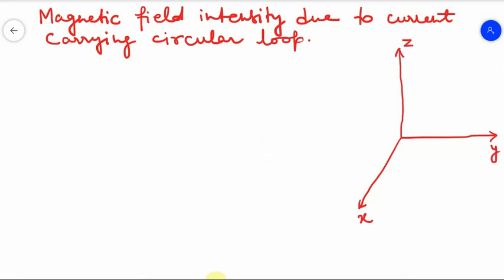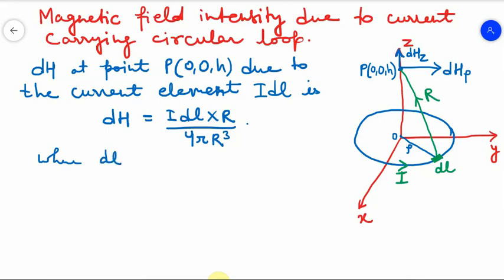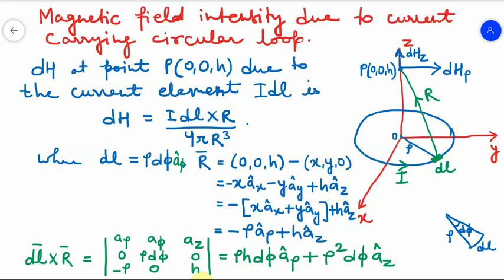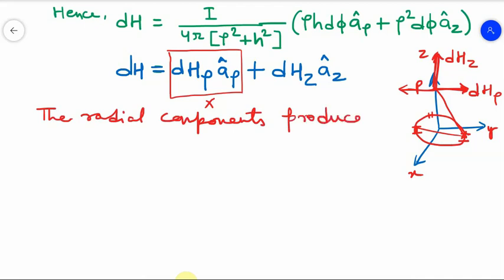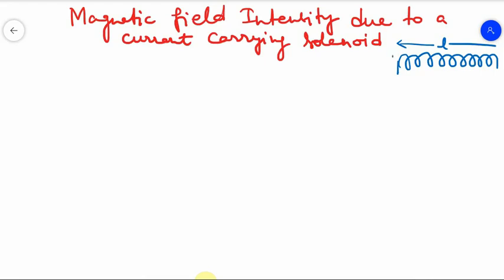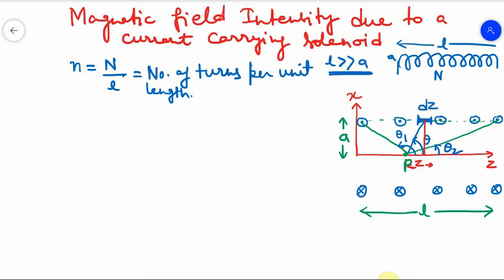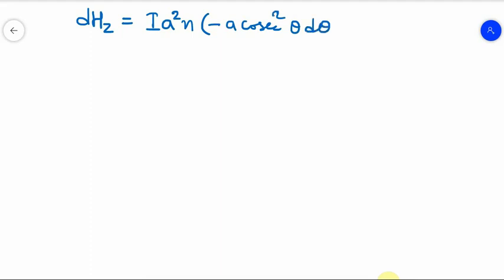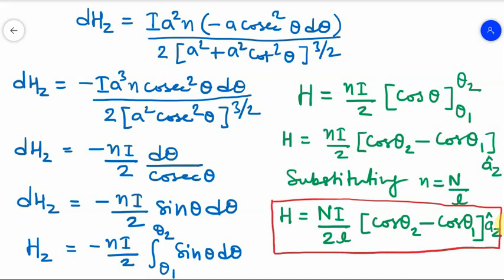EMT (EX-504) Lecture-24: Magnetic field intensity due to solenoid | Murli Manohar | SISTec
Topic: Magnetic field intensity due to current carrying circular loop and solenoid